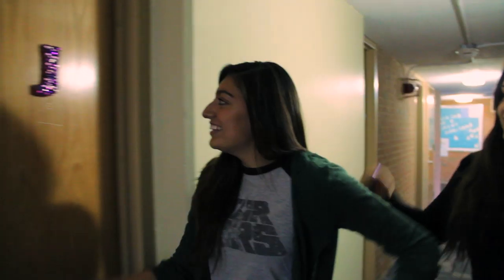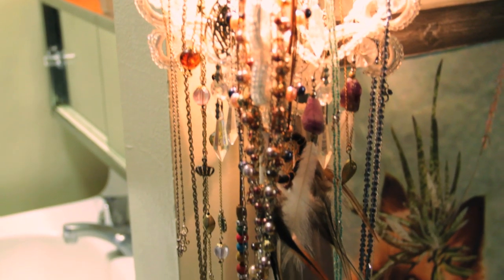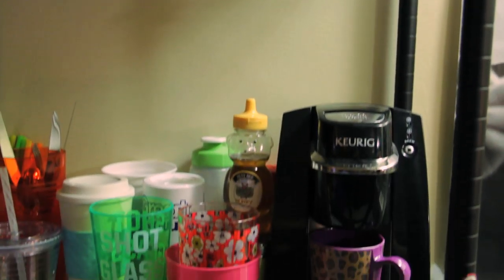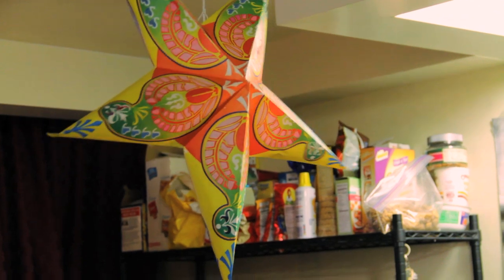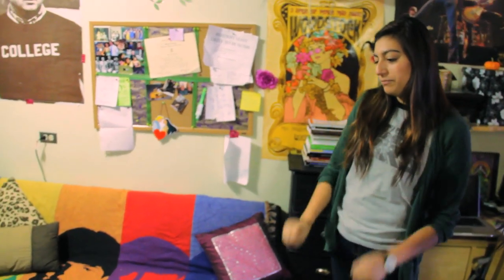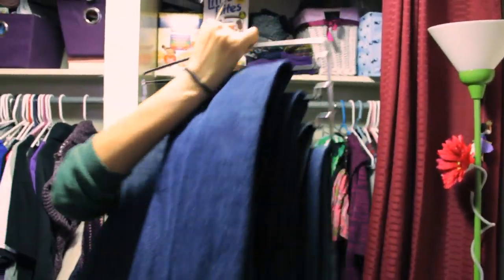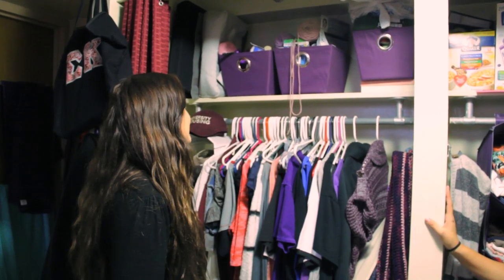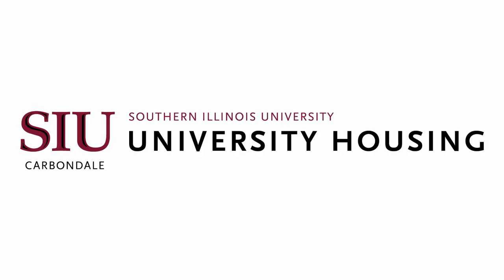SIU Carbondale: My Room At East Campus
Song by Chiddy Bang (C) 2010 EMI Records Ltd This label copy information is the subject of copyright protection.